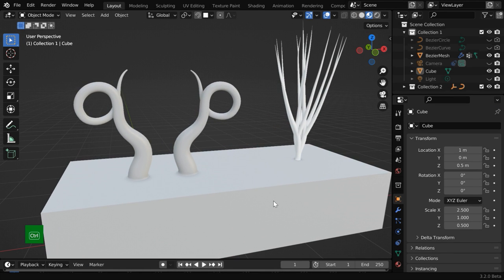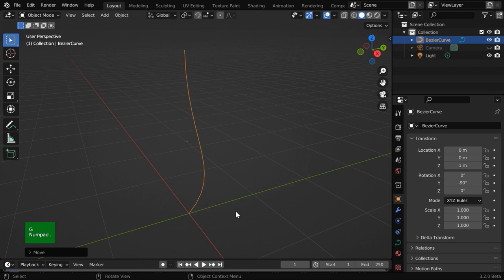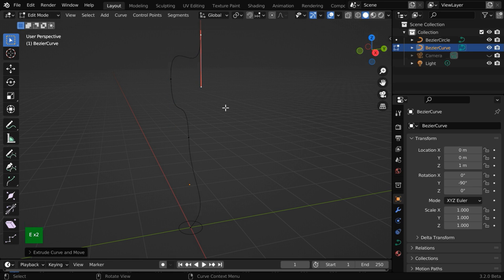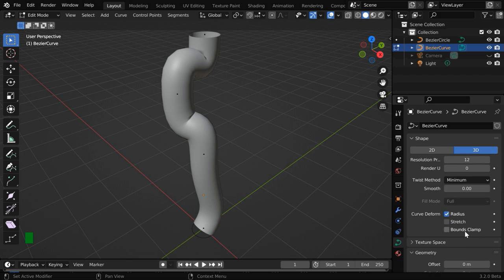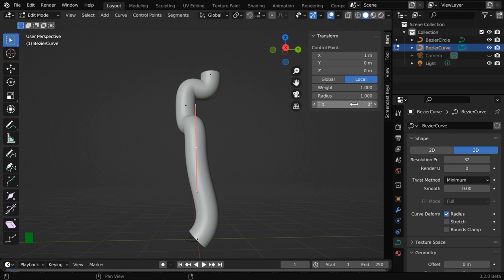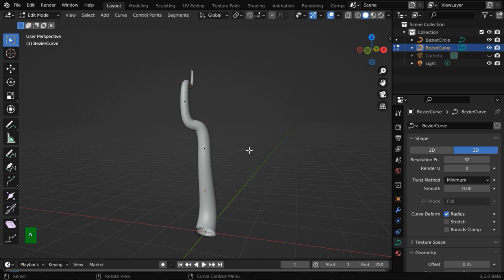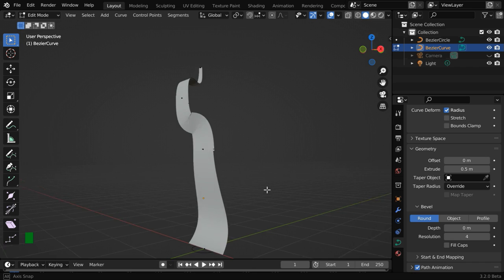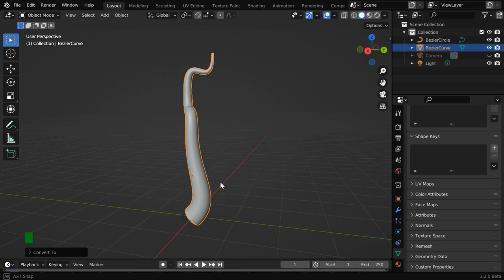Create Pipe/Tube with Variable Width or Variable Thickness | Curve Editing Tricks In Blender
In this tutorial, we have discussed how to create a variable width or a variable thickness for a tube or a pipe object. This will help you to learn about curve editing in Blender, and you can use this technique in many different places - it is almost an essential technique for any kind of modeling. Please watch the video for the complete tutorial.

Timestamp
00:00 Intro
00:21 Add a bezier curve and add thickness
01:40 Edit the curve for a variable thickness
02:49 Some alternate ways to add thickness